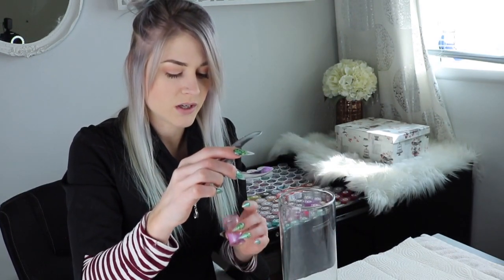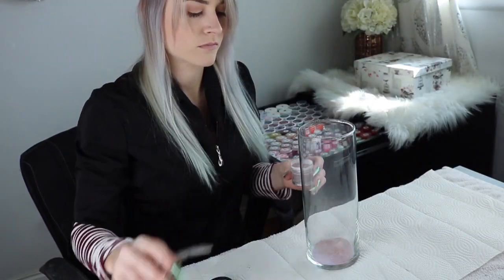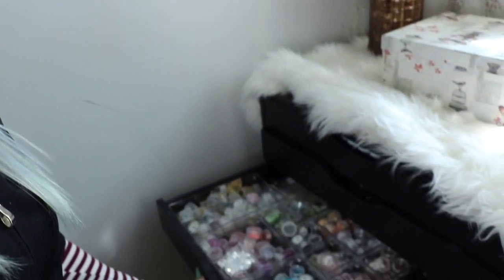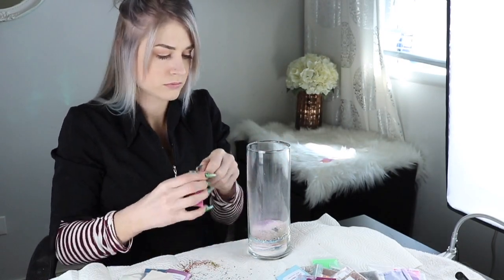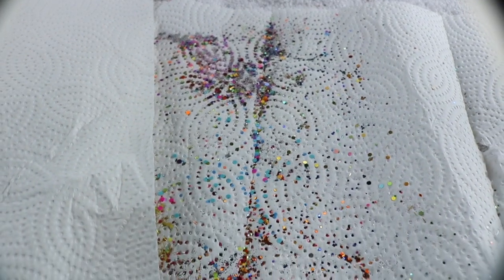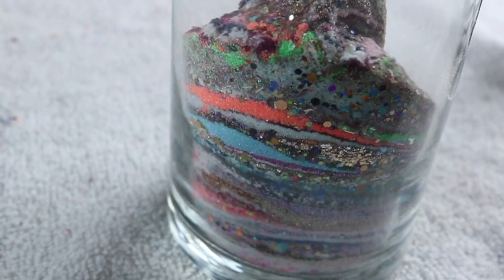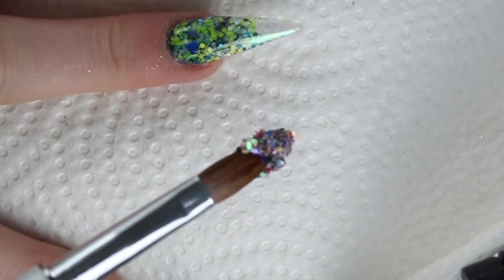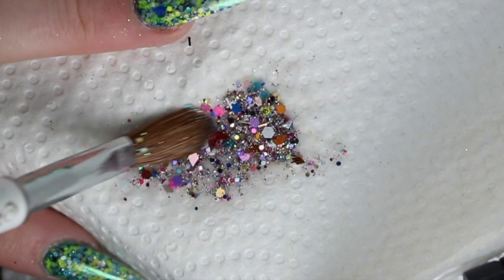CLOSED GIVEAWAY - MIXING ALL MY ACRYLIC GLITTER TOGETHER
Mixing a TON of my loose glitters and acrylic glitters together!! Do you want one of the 12? comment below telling me WHY you want it and SHARE the video to up your chances and give me your intstagram or twitter handle! Ill pick someone in the next few days! please share with your nail tech friends maybe they'd like to try and win??
I Hope you liked this video and let me know what else you want to see!

"Sarah's secret sand" name credit: my hubby he wants the credit to be known LOL

*I use a CanonT6i to shoot videos with a micro ring light attached and currently using IMOVIE to edit.

The more interaction I get the more I want to make videos! xoxo